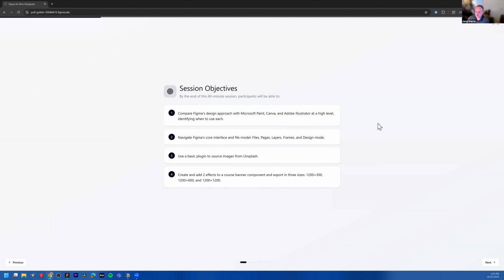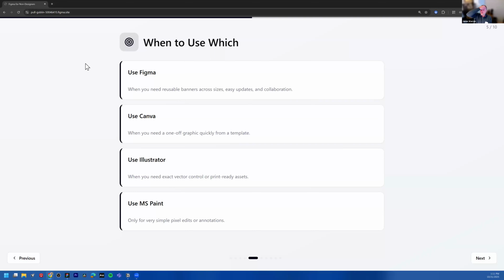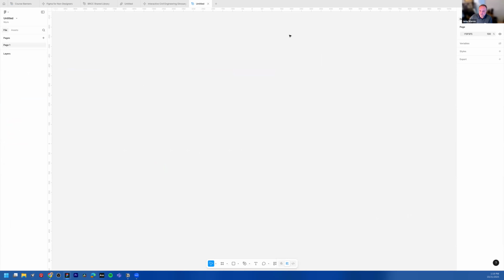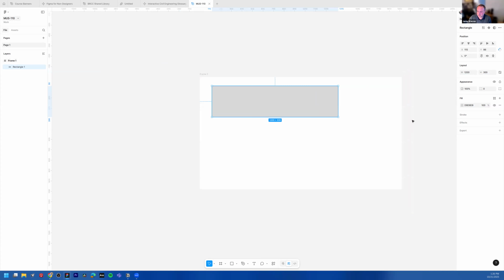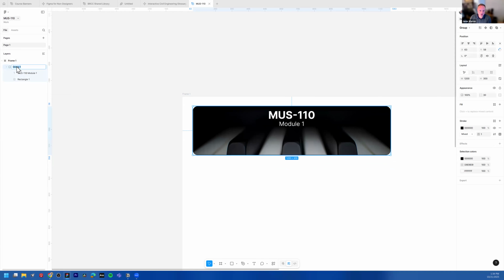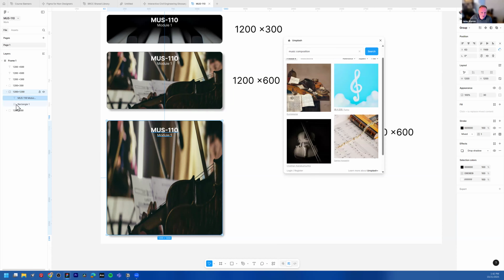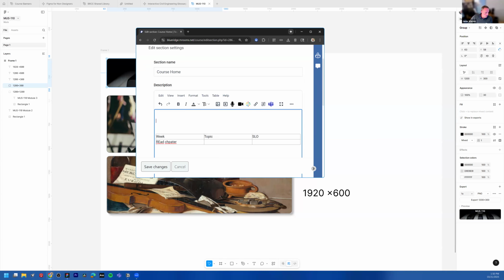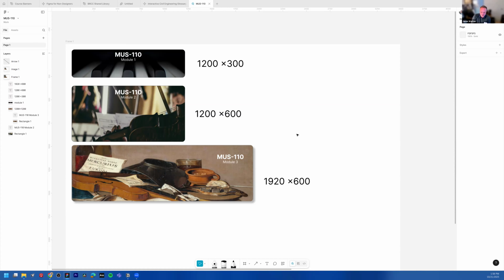Figma for Non-Designers with Jamie Warren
To include your viewing of this session on your PD transcript, please complete this form